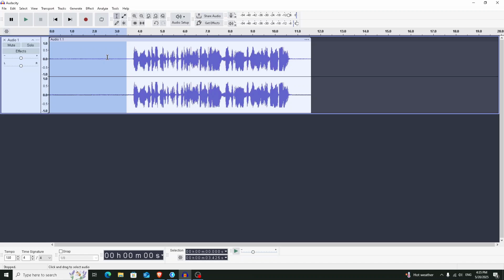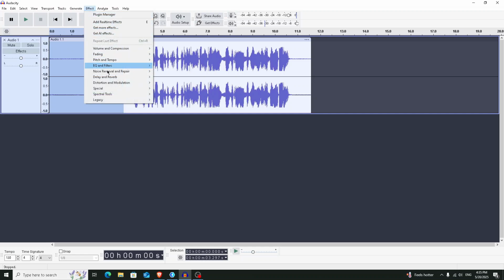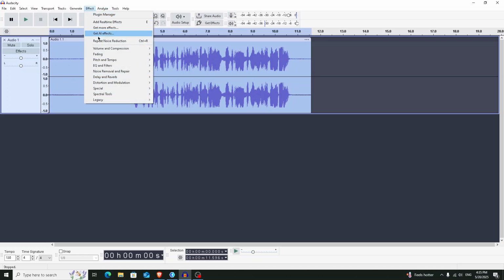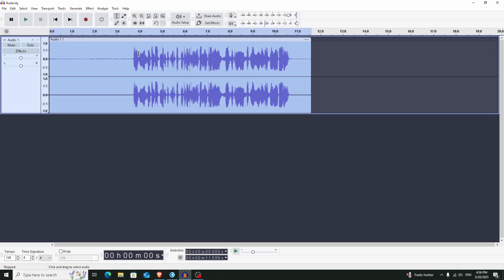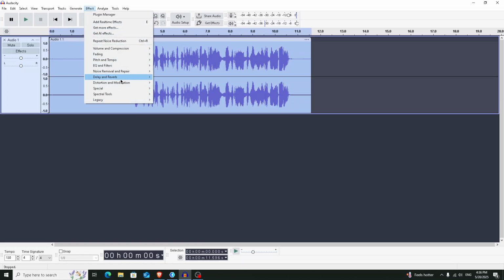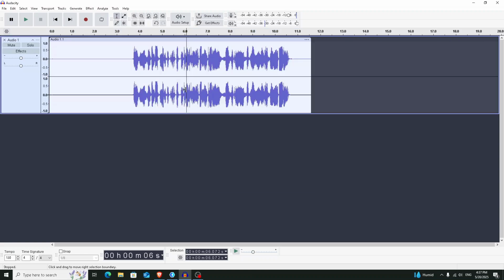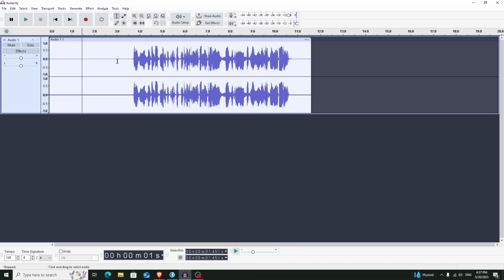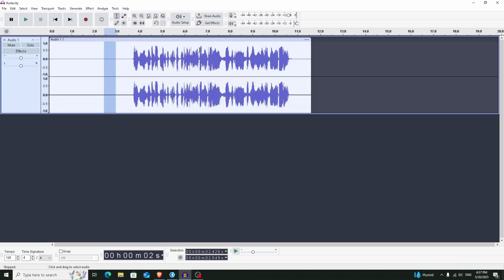How to REMOVE background NOISE from AUDIO using Audacity - Easy Guide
Learn how to remove background noise from audio using Audacity — a simple and effective step-by-step guide for beginners.

This tutorial shows you how to clean up your recordings by reducing or removing unwanted sounds like fan noise, static, hiss, or hum using Audacity’s built-in Noise Reduction effect.

Remove background noise easily in Audacity
Step-by-step noise reduction tutorial
Select a noise profile for best results
Apply noise reduction without harming voice
Clean up podcast, voiceover, or video audio
Works on both Windows and Mac
Perfect for YouTube, online courses, and editing

how to remove background noise audacity, audacity noise removal tutorial, clean audio in audacity, remove hiss static hum audacity, audacity reduce background sound, audio cleanup audacity step by step, noise reduction for voice recordings